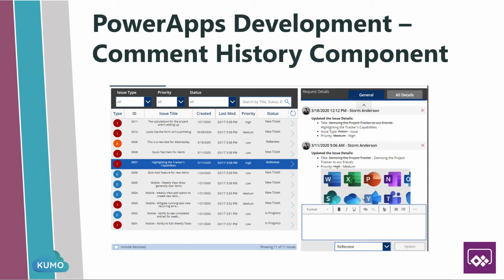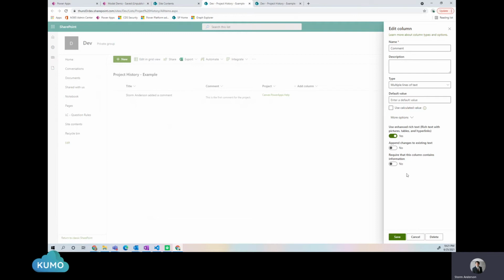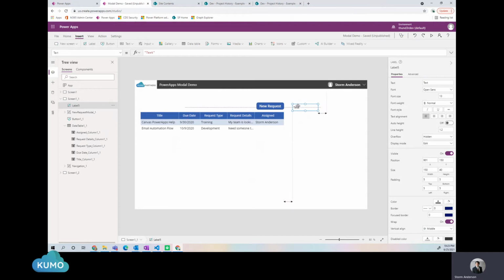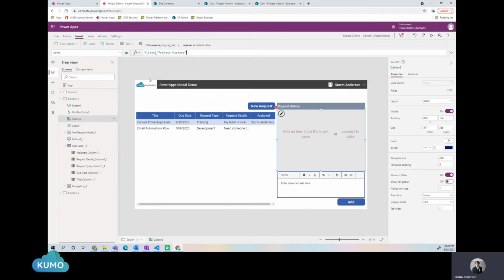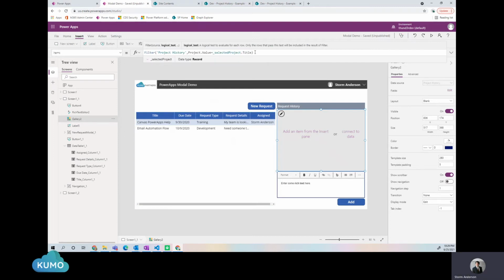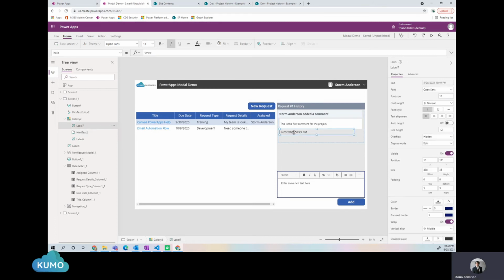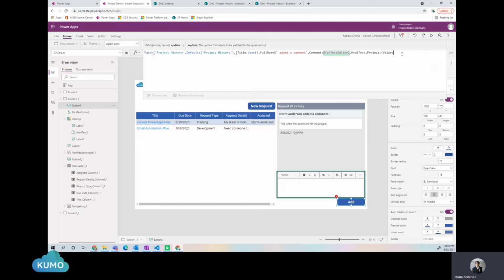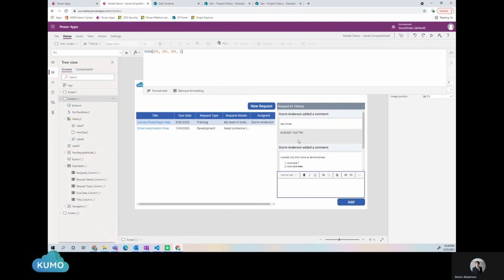PowerApps Development - Comment History / Audit View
If you're ready to master the Power Platform and become a certified Kumo Innovator, you can enroll in the full fundamentals of Canvas App and Power Platform course.

This tutorial builds off of an older blog post that I created before that does a simple version of the comment history. This is an updated and more modern version of this functionality put into the context of our Request Tracker Tutorial.

This video is part II to building a project / request tracker solution.